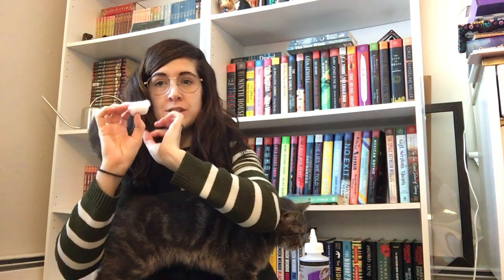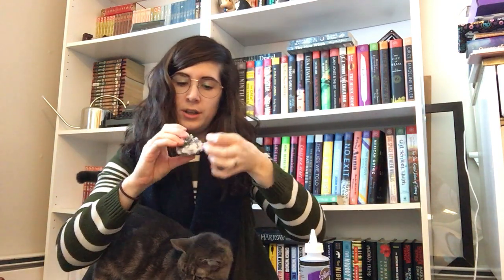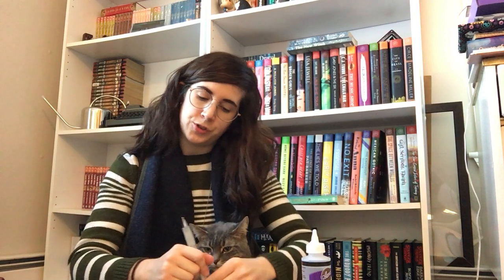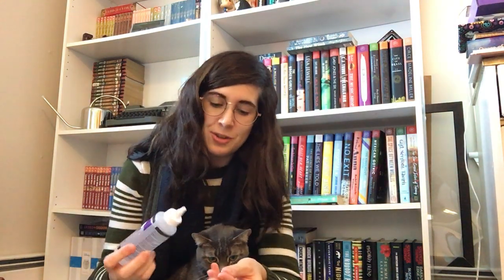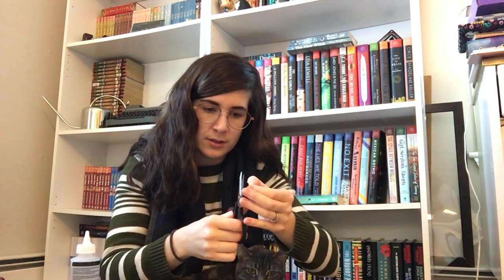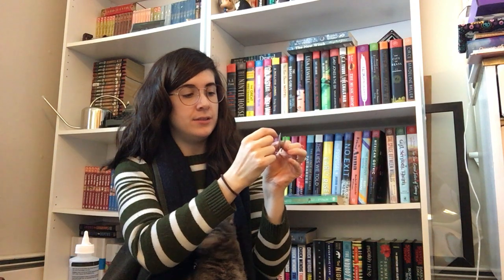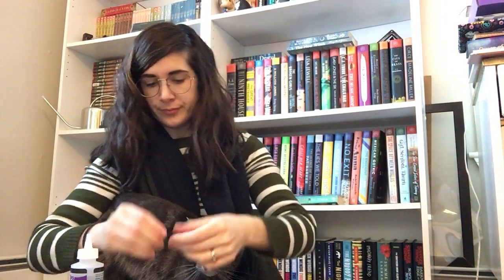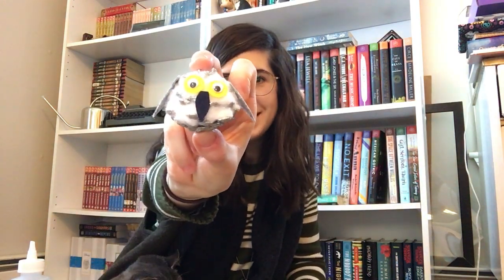Crafternoons - Pine Cone Snowy Owls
Join Teens Services Librarian Kendal and her cat Ivy as she demonstrates how to make adorable snowy owls out of pine cones.